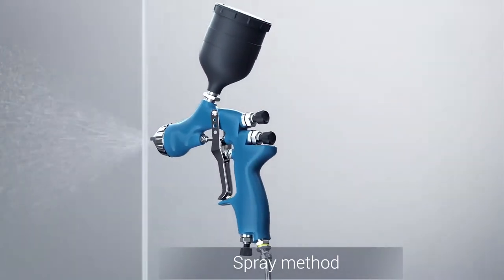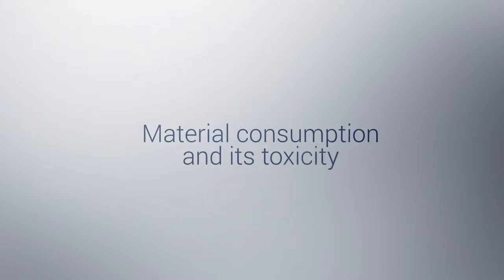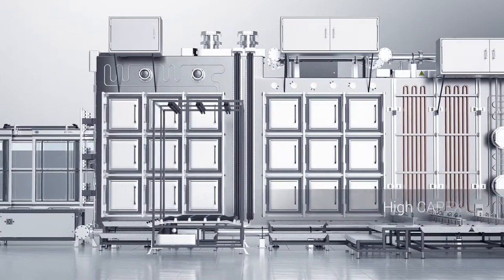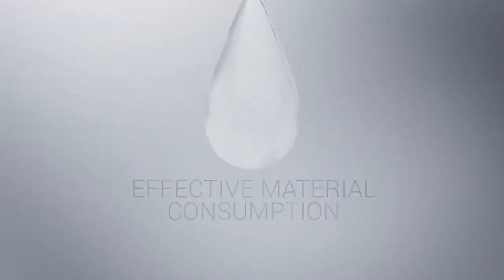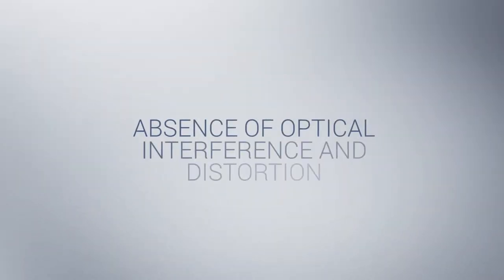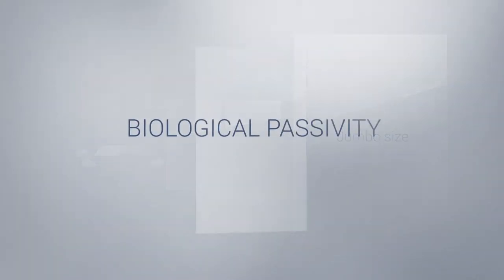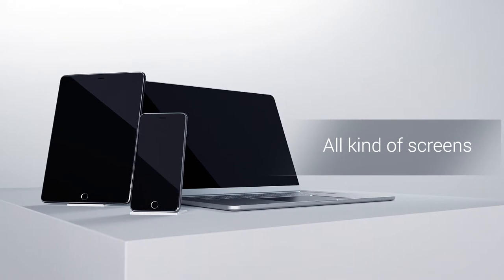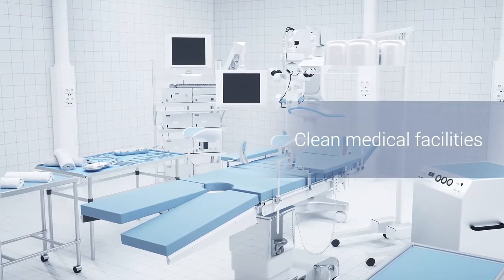GTIZ - oleophobic and hydrophobic coating technology - Short version